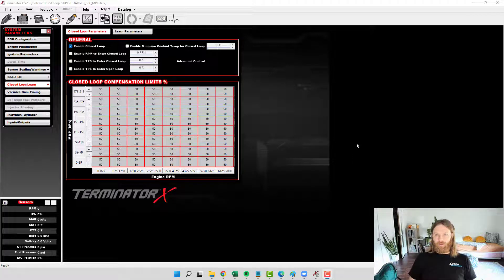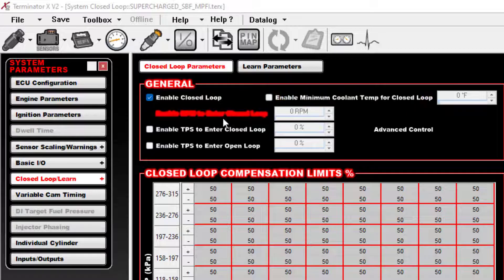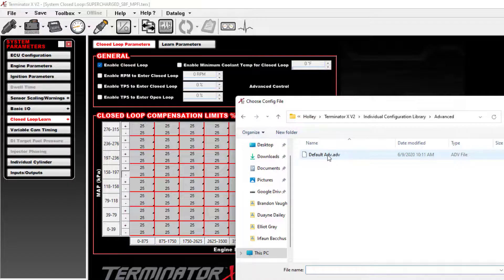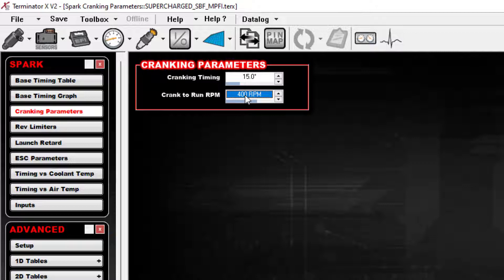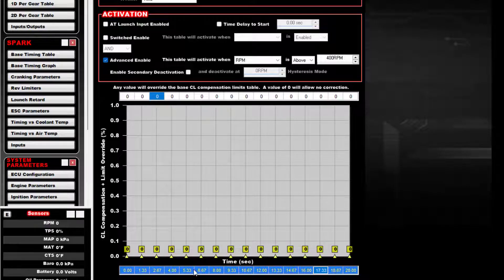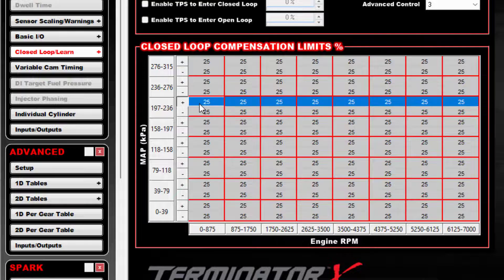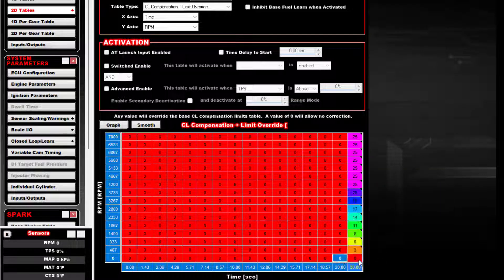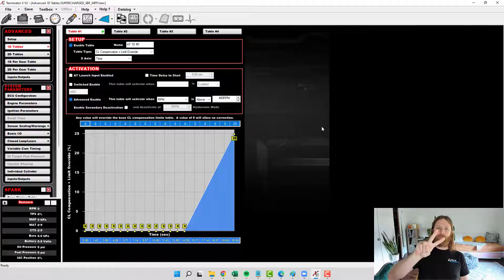Holley Terminator X showing 35.6 AFR after startup and flooding the engine with fuel?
We have seen COUNTLESS logs, messages, emails, and online posts about people experience crazy fueling right after startup on Holley Terminator X systems. While we are unsure of the issue's root cause, it seems to be extremely common. It is not a tuning issue. This occurs when the wideband AFR sensor shows a 35.6 AFR reading, instead of "heating" like it should. Because it reads a value, the Holley will permit closed loop fuel correction right after the car starts, which results in falsely dumping tons and tons of fuel on the engine in an attempt to correct a non-existent lean condition. Then magically, after about 10-30 seconds, the AFRs will read their true values and things go back to normal immediately.

This video shows you a trick to stop this from occurring without having to completely disable closed loop correction up to certain temperatures or at certain rpms. This is a MUCH better workaround than any we have seen publicly posted.